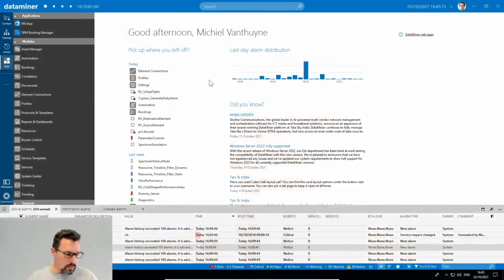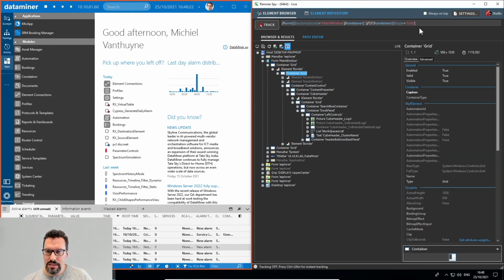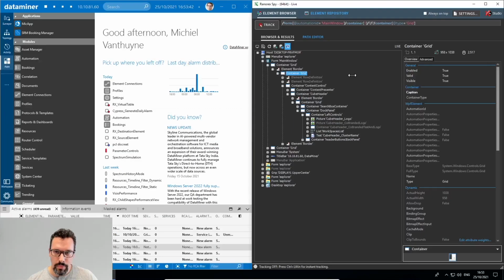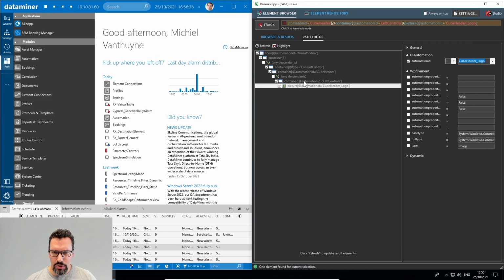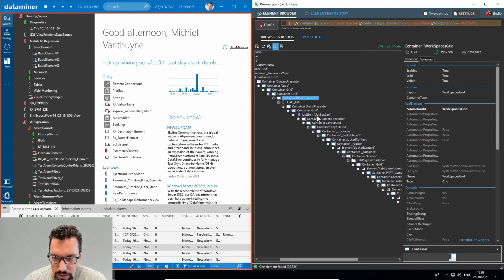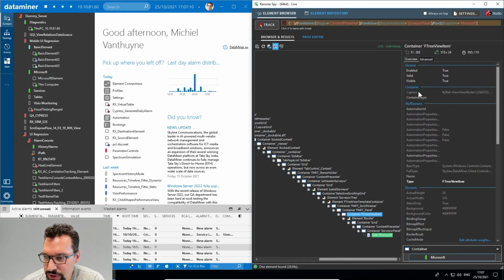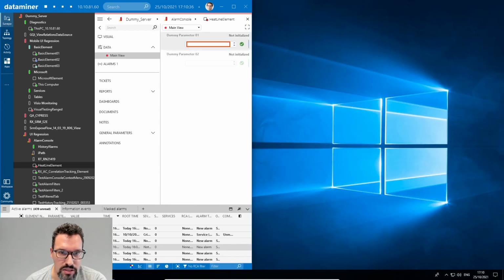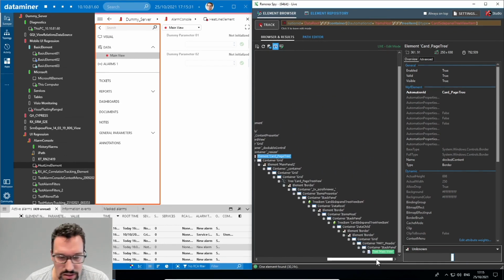Ranorex - Tracking and recording - Identify items